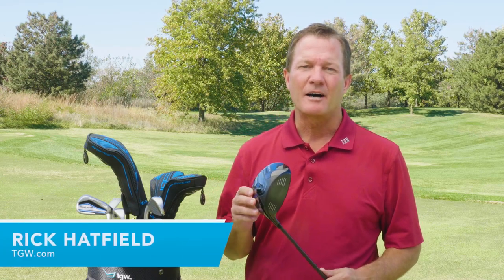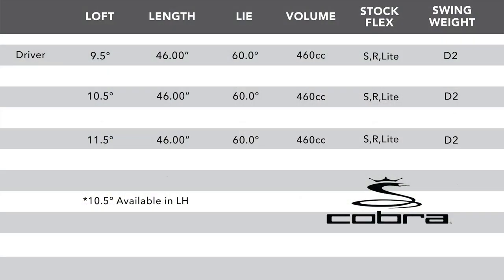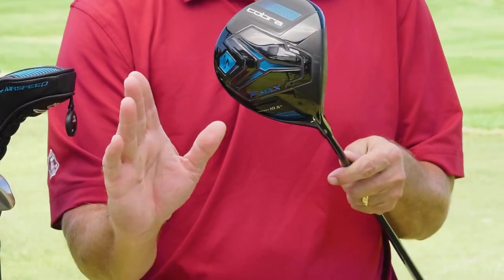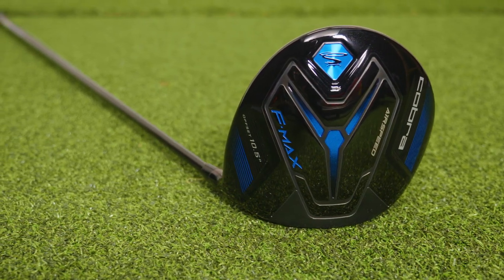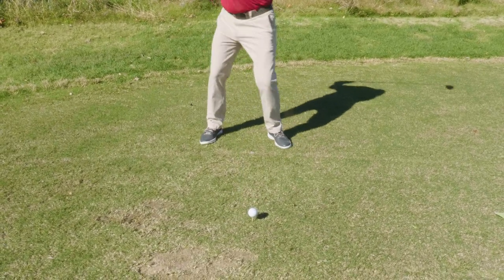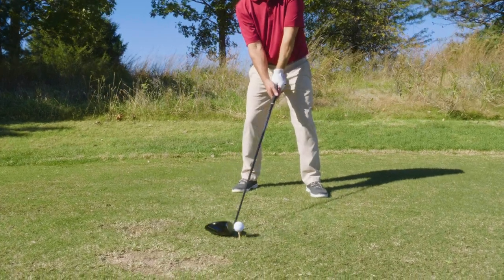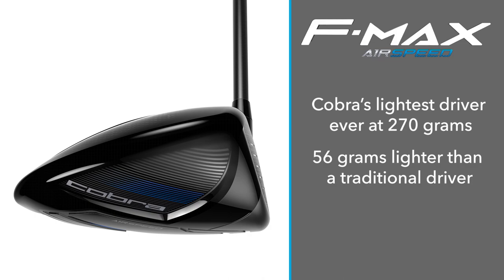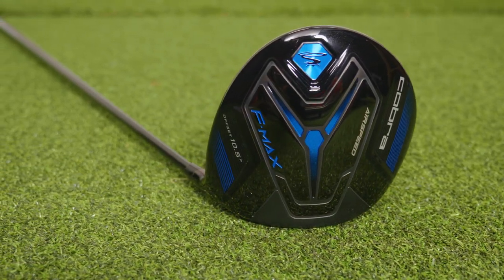Cobra F-Max Airspeed Driver Review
Engineered with a lighter club head, shaft, and grip, FMAX Airspeed is Cobra's lightest driver ever, designed to produce more speed without having to swing harder. Watch as Rick Hatfield, our resident golf pro, gives his full review.